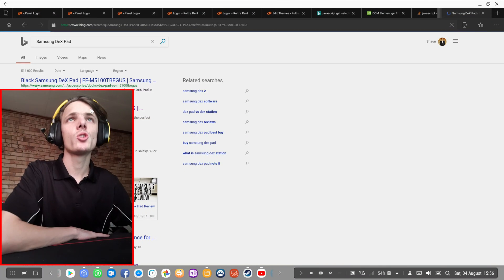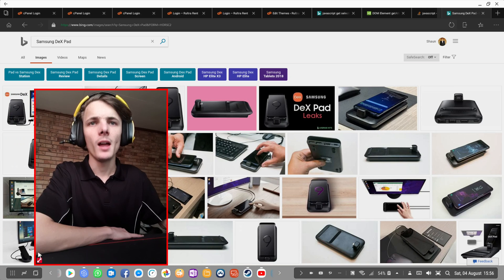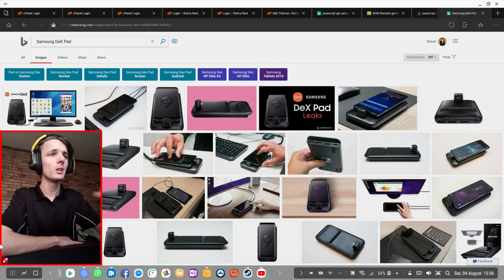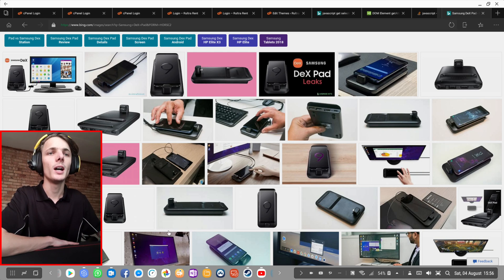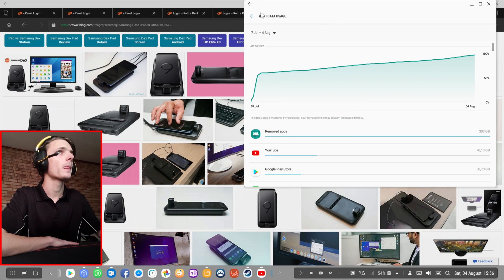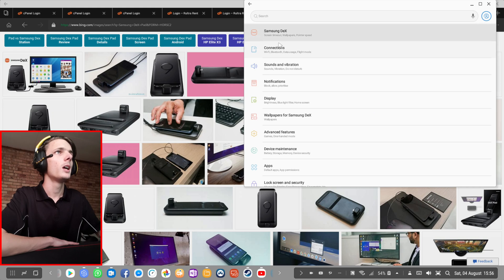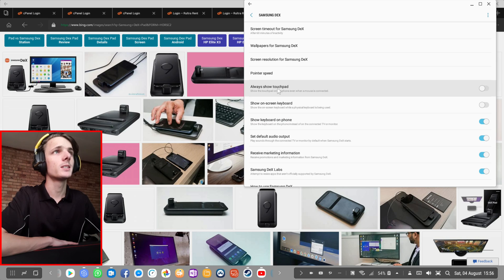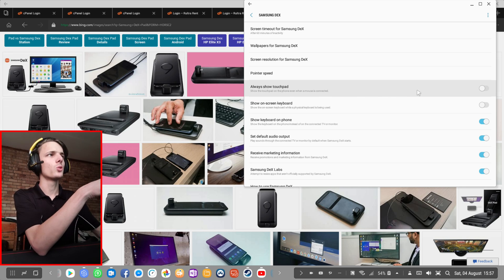Always show touchpad on phone with Samsung DeX even when a mouse is connected